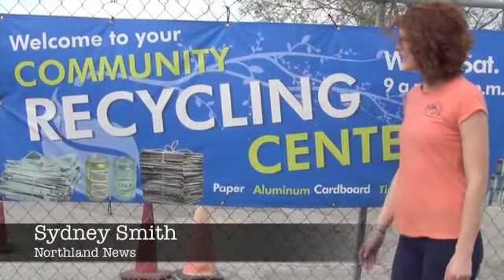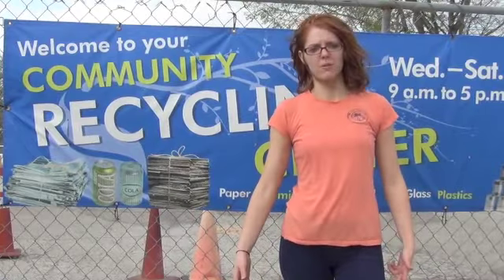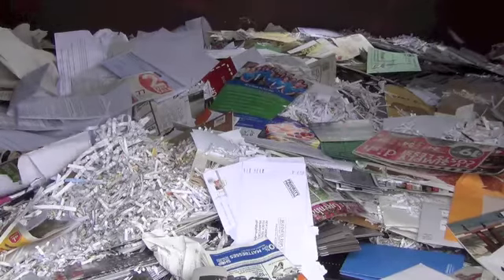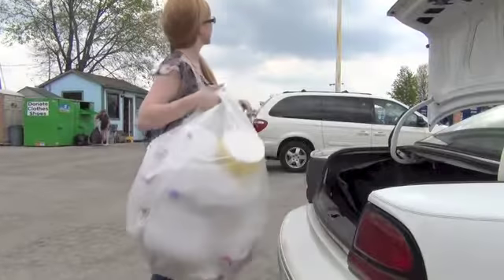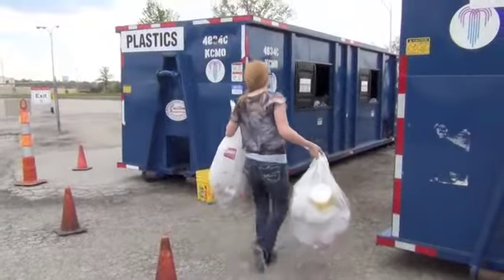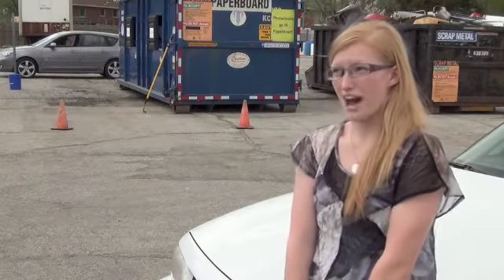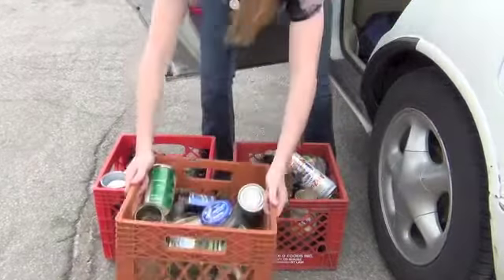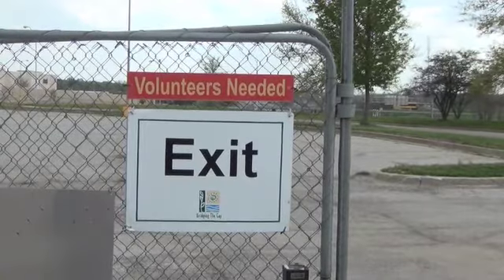Recyle KC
A local college freshman shares her experience with learning how to recycle with out curbside service